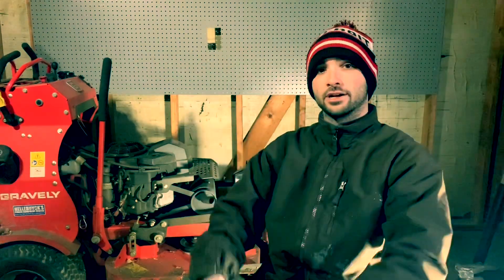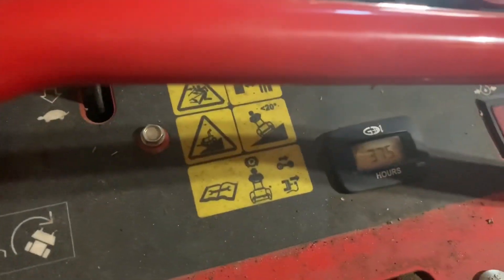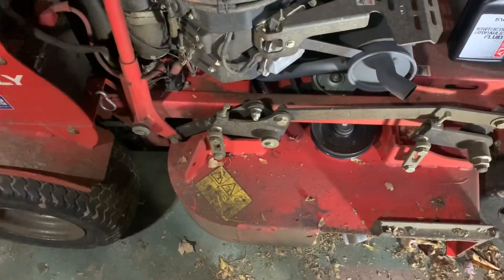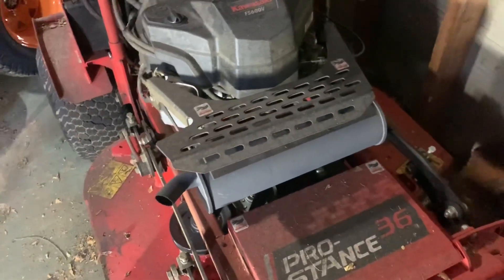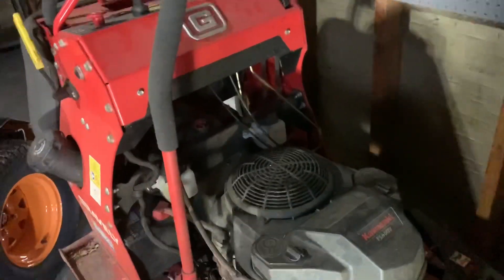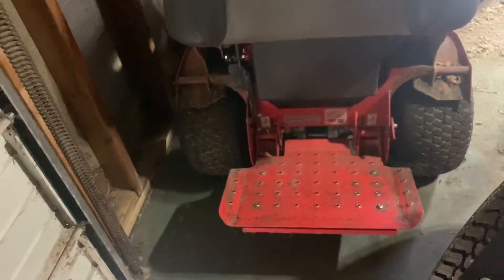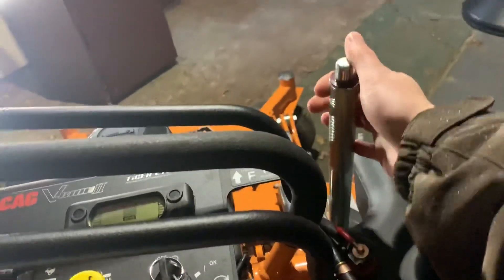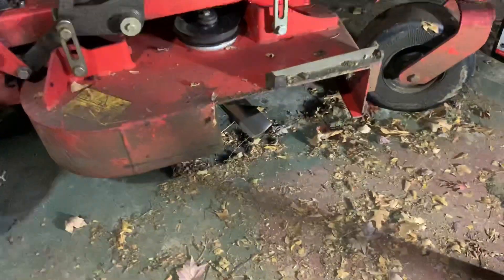Gravely Pro Stance full review and walkthrough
What is up lawn care community?!?

In this video I do a complete walk-through of the gravely pro stance 36”. I put a lot of hours on the machine in one season, 375. This is a great machine and a great overall investment for any lawn care company. I would have some better content with stripes for you but we are still on lockdown in the state of Michigan and are still non essential business here. Hoping for some change soon so I can bring you guys great stripes!

This channel is directly funded by your support!
Please send us something!